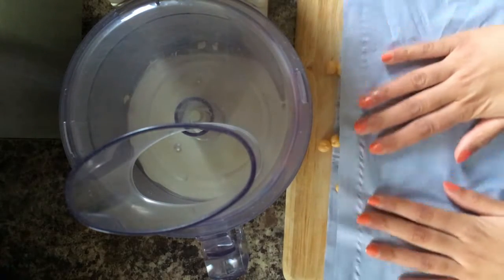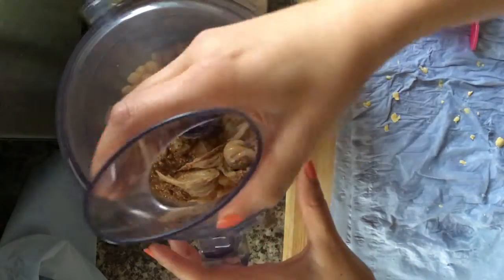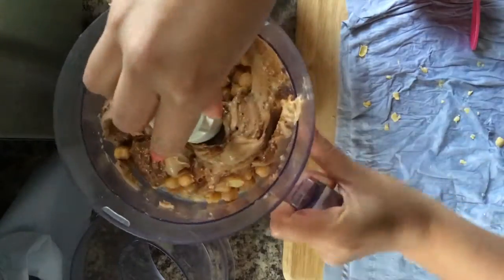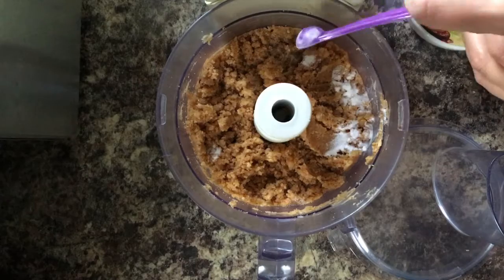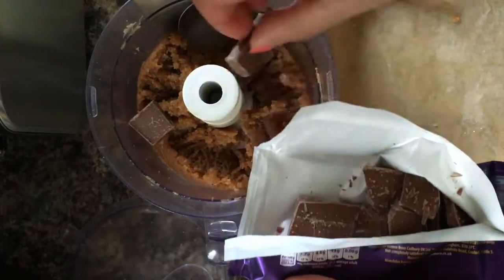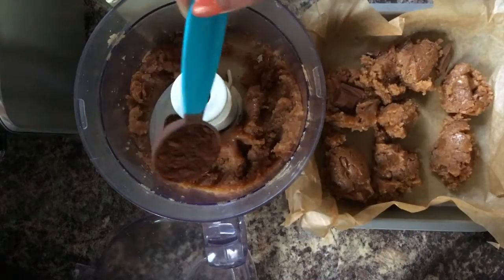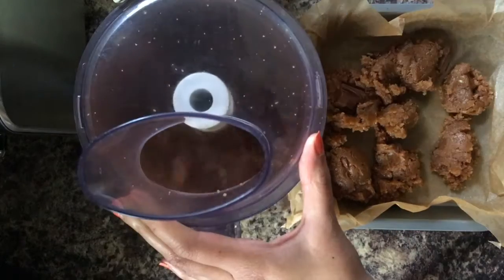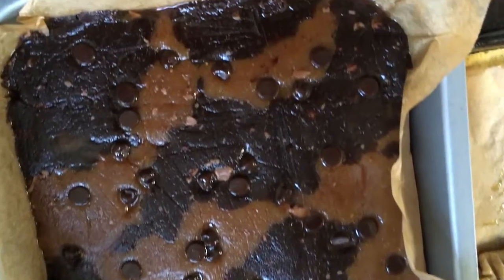Chickpea Blondie Brownie Recipe *Soft & Chewy*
In today's video I baked chickpea blondie brownies and could not stop myself from nibbling on them throughout all of last week.

If you're looking for a healthier alternative to satisfy your sweet tooth, then feel free to try this recipe out and let me know what you think. All you need is a few ingredients and a food processor.

I recommend warming them up in the microwave for 30 seconds - I've been enjoying them with a  teaspoon of Biscoff spread and OMG it was an experience - I approve.

The full recipe is linked on my insta @wellnesswithsonam  - hope you enjoy!